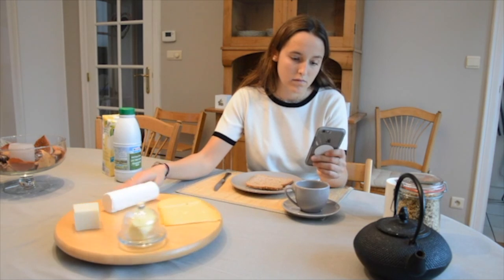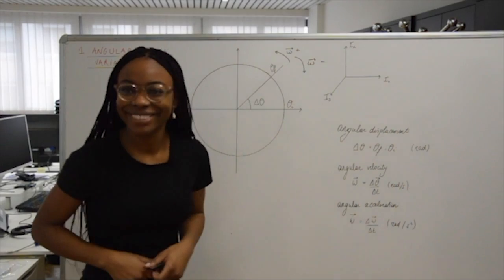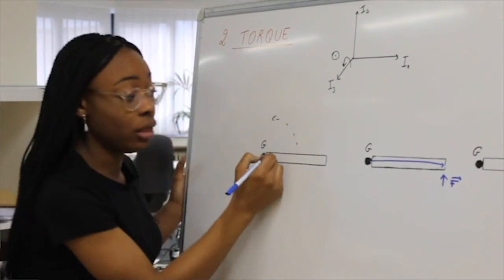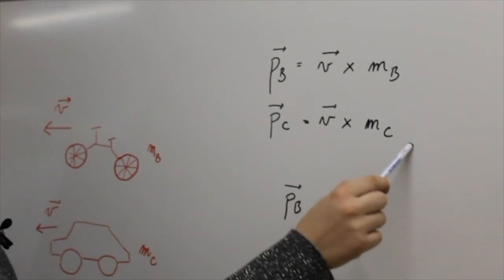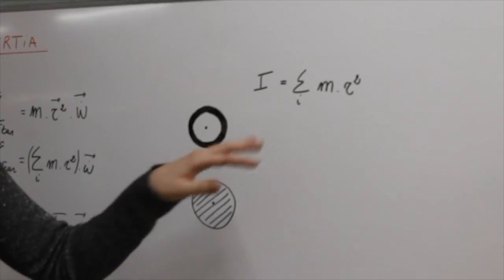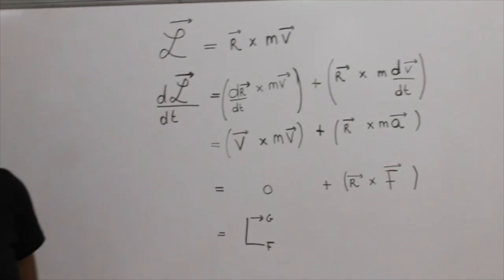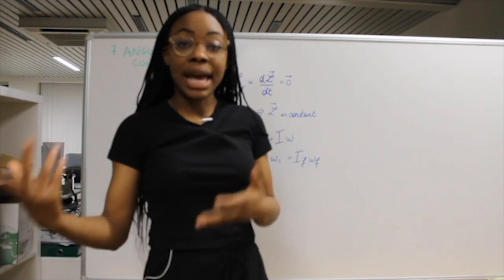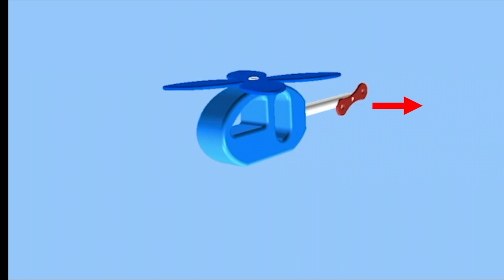The angular Momentum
Le moment angulaire - Démystifier un phénomène mécanique

Bienvenue dans cette vidéo réalisée par les étudiants de Master 1 en Ingénieur de gestion de l'Université catholique de Louvain (Belgique). L'objectif de cette vidéo est de démystifier un phénomène physique mal expliqué ou mal compris.

Il est conseillé à l'utilisateur de cette vidéo de vérifier la véracité/pertinence des propos tenus dans celle-ci.

The angular Momentum - Demistifying Mechanical Phenomena

Welcome in this video clip realized by Management Engineering students (Master 1, 4th year) from the Université catholique de Louvain, Belgium; The goal of this video clip is to demystify a misunderstood or mis-explained physical phenomenon.

The user is advised to verify the truth/veracity of information contained in this video clip.